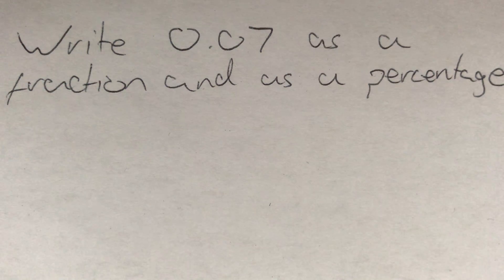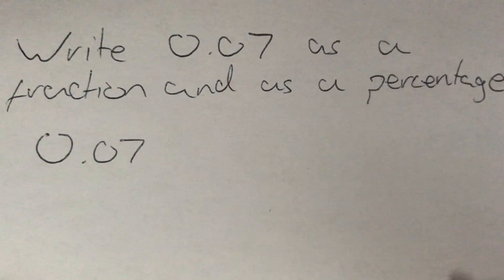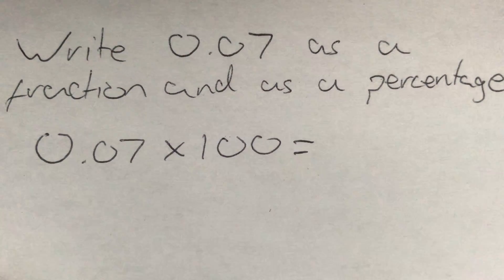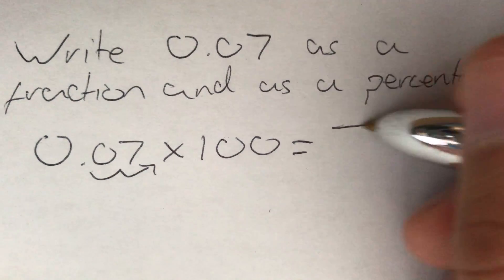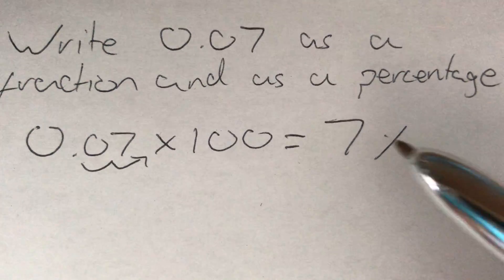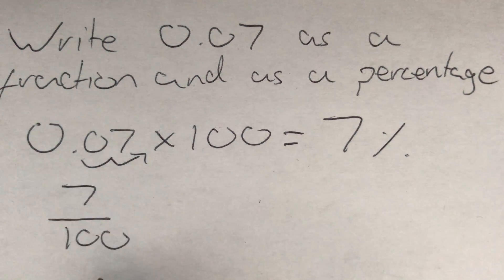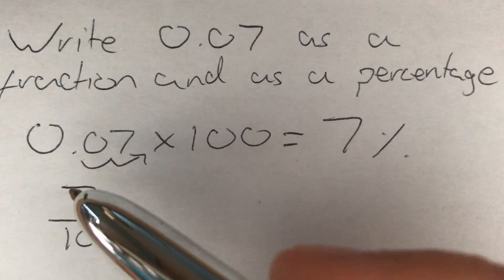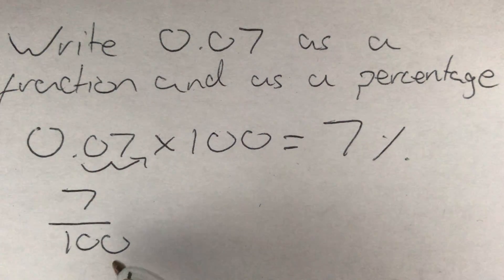Converting a decimal into a fraction and a percentage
In this video we look at converting 0.07 into both a fraction and a percentage.